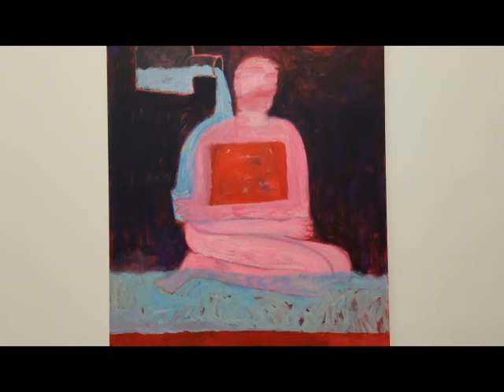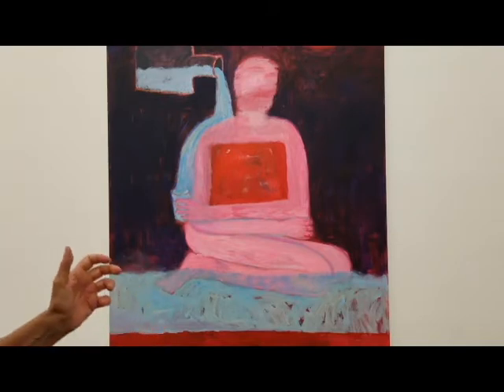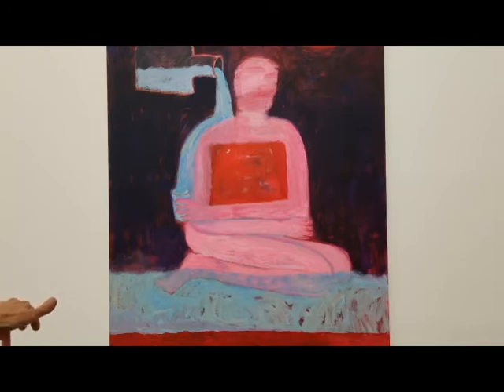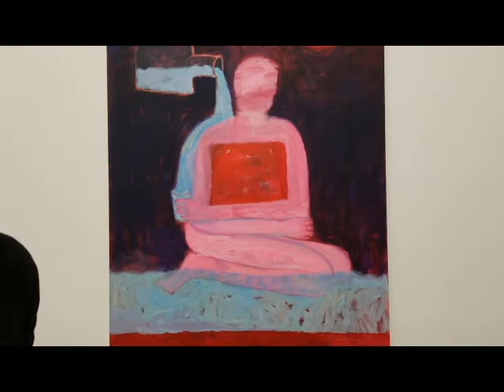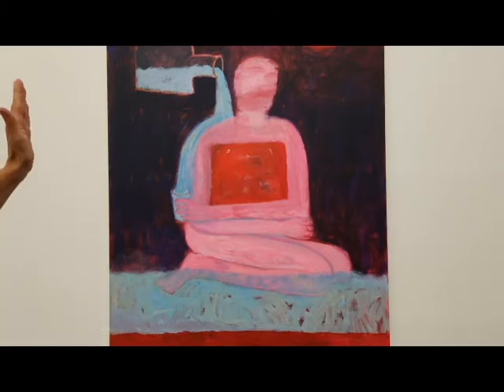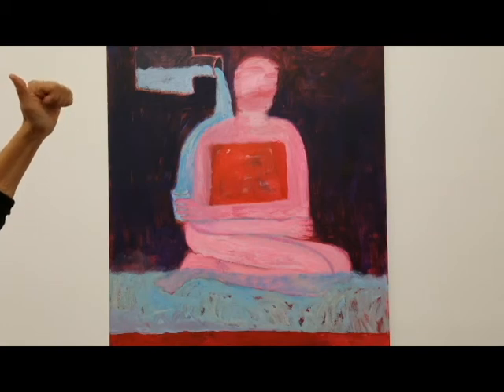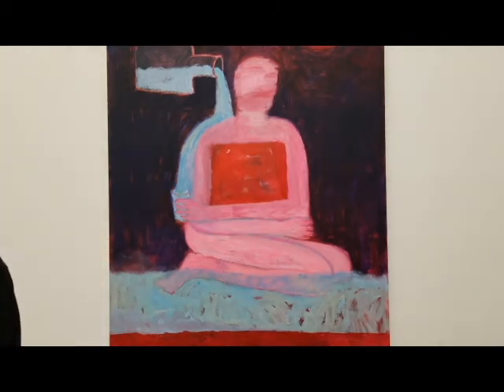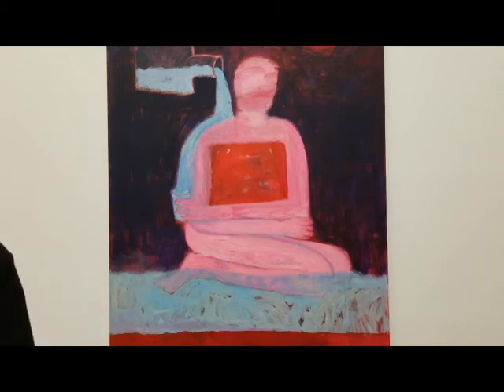Katherine Bradford Interview Clip BatteryJournal.org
Katherine Bradford
CANADA Gallery
Friends and Strangers

BatteryJournal.org 2018
Anna Ehrsam
Philip Hardy